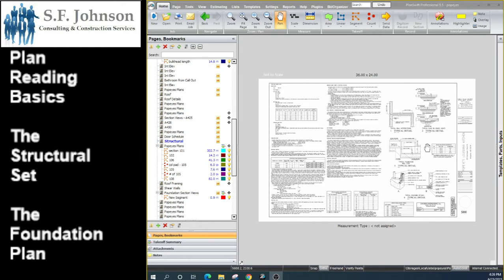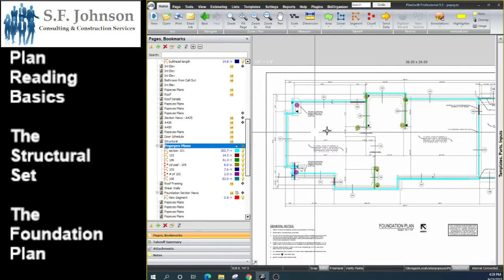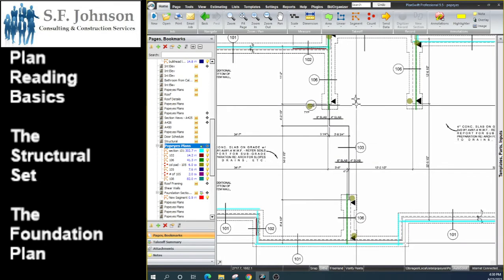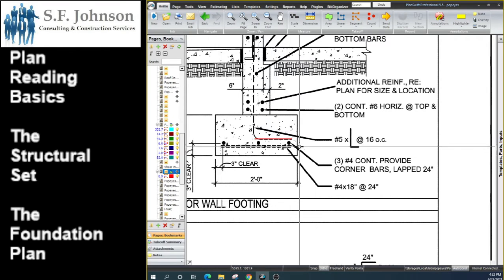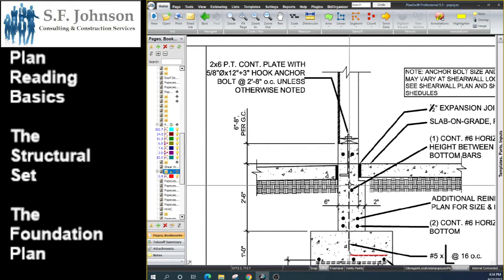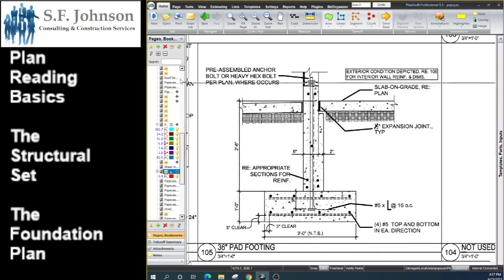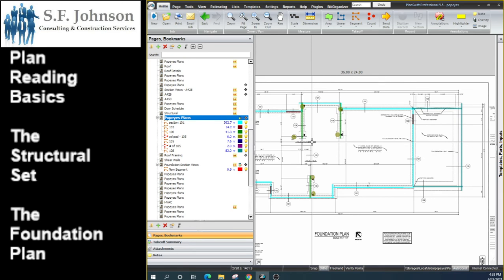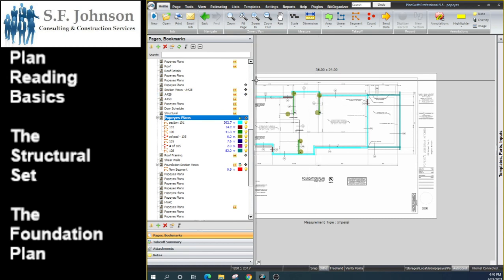Basic Plan Reading - The Structural Set - The Foundation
This is part of a multi-part teaching series where we show the student how to navigate through a set of construction documents.

In this short video we show the student how to review the foundation plan.  We review all symbols and notations so that the student has a full understanding of this sheet.

We offer a wide variety of construction classes including certified OSHA Training.  for pricing and further information.  All classes are private and on line and set to fit your time.